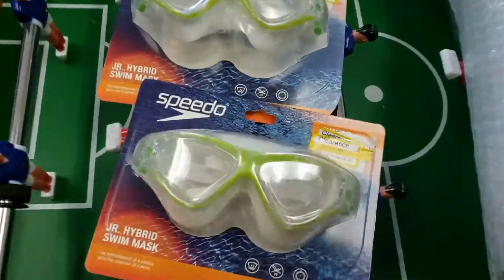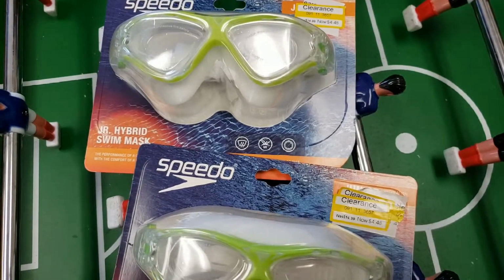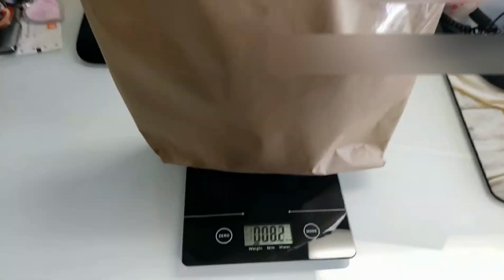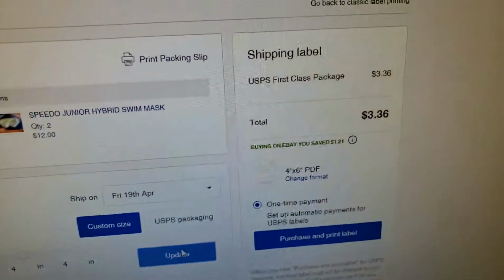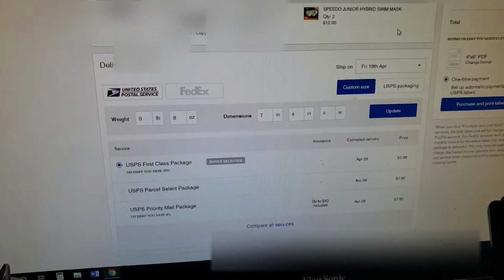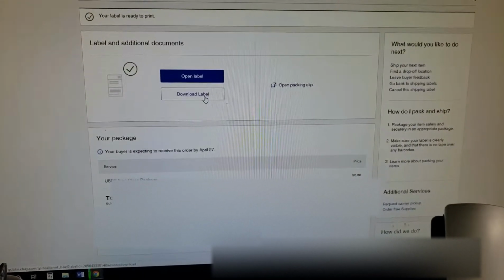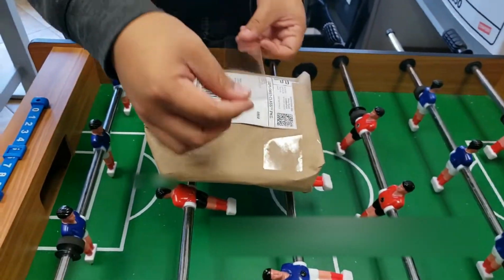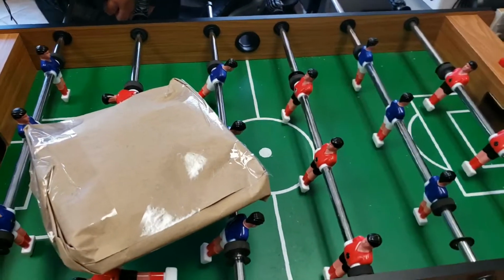Retail Arbitrage Summertime!